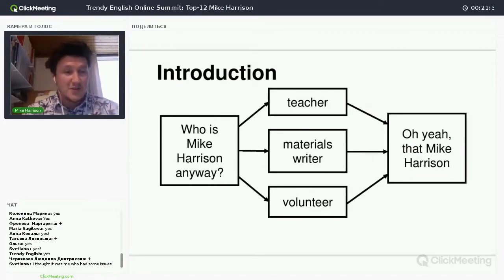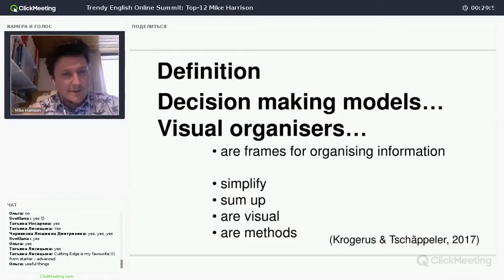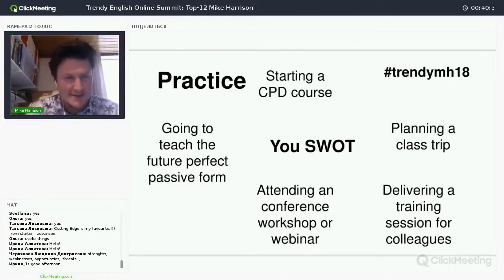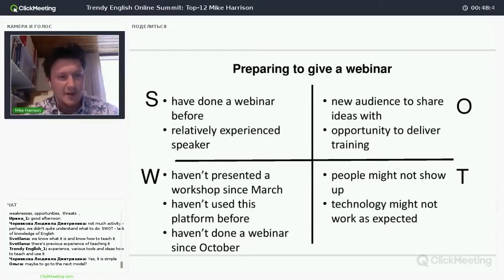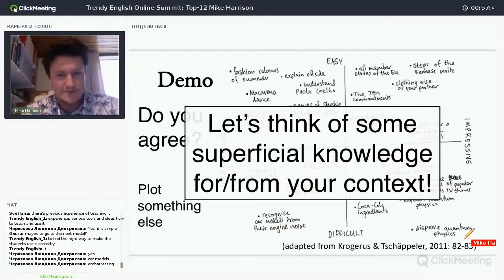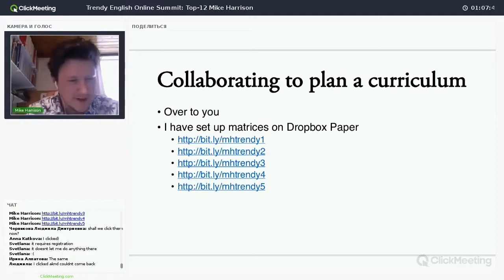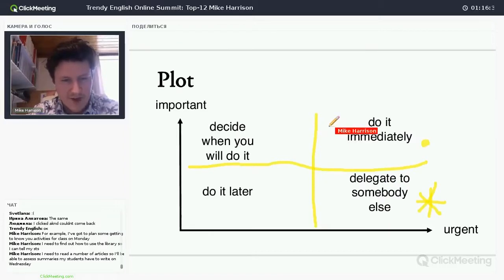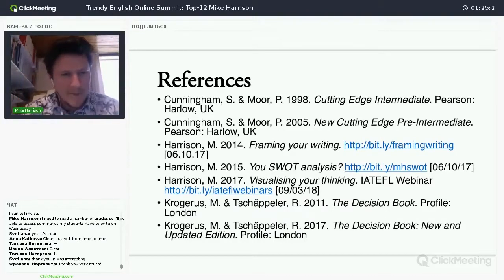Mike Harrison - Visualising your thinking: using decision-making models for teaching and learning